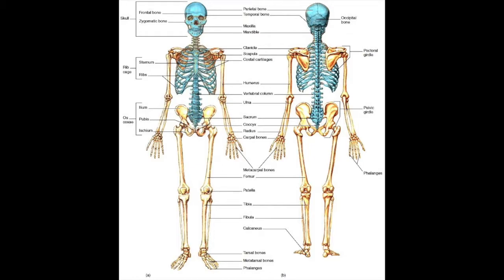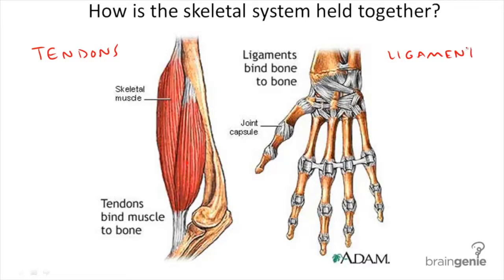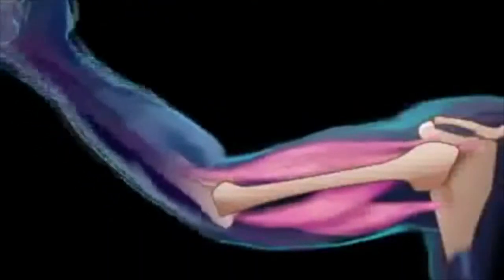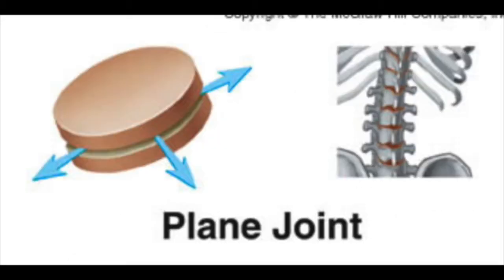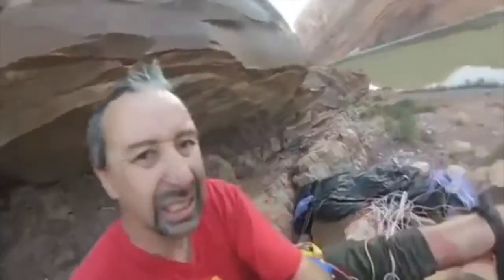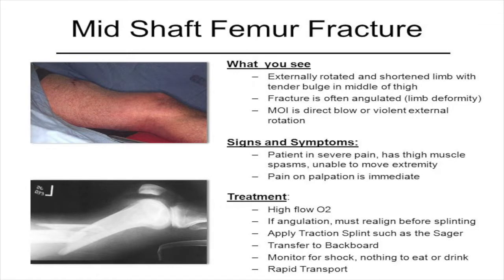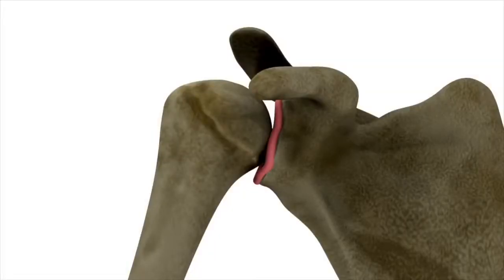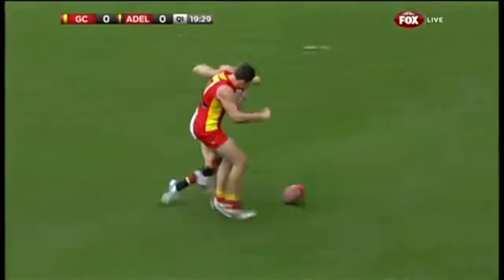Skeletal System EMS